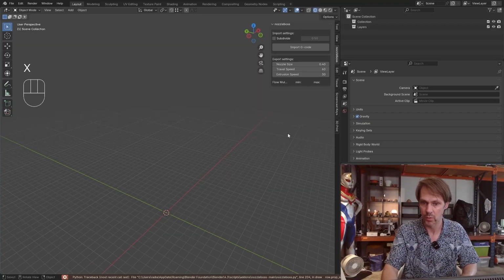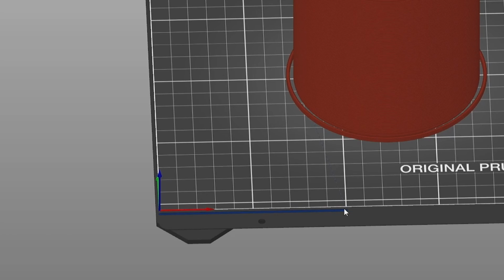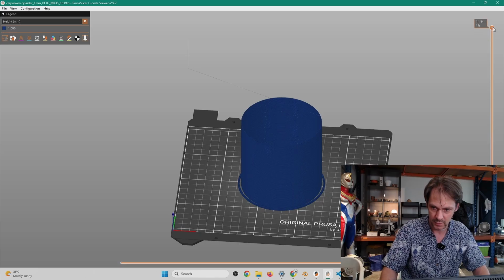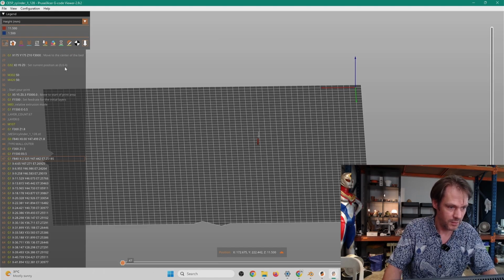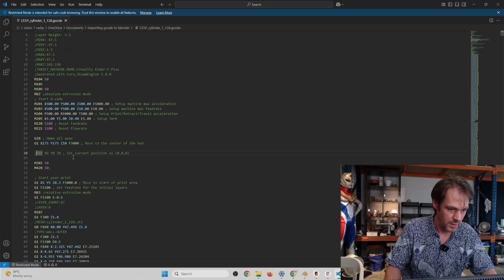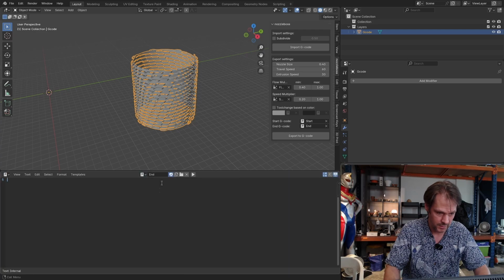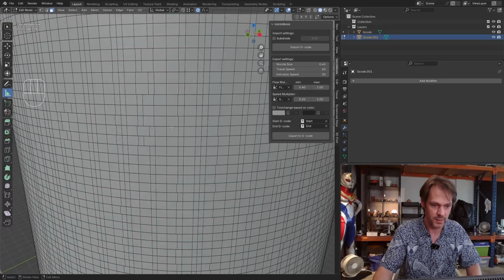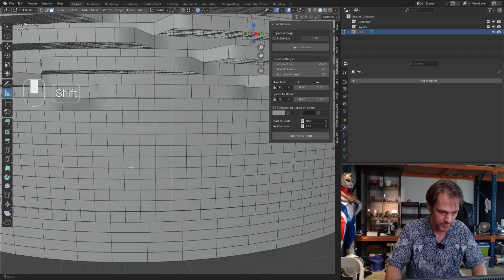Troubleshoot Nozzleboss Gcode Import Into Blender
Having trouble importing G-code files to Blender with Nozzleboss? In this video, I break down my personal workflow for checking and fixing common G-code issues. I’ve been asked a few times about problems like missing layer lines or overlapping layers, so I’m showing exactly what to look out for and how to quickly fix these issues using Prusa Slicer & VS Code.

I also show a faster workflow by creating your tool path directly in blender.

What you’ll learn:
How to spot and fix problems of G-code
What to check when G-code imports fail
How to do simple, effective G-code edits in VS Code

00:00 Intro - Troubleshoot Imported Gcode
00:24 What is Nozzleboss?
01:12 Case Study 1 - Different Layer Height at Intro Line
02:43 Editing in VS Code
03:21 Case Study 2 - Changing Print Offset
06:42 Steps to Check Gcode for Best Print Outcome
07:48 Importing Gcode sliced in Cura Vs Prusa
09:14 Claywoven's Pre Set Up Geometry Nodes
09:26 Claywoven's Pre Set Up Geometry Nodes for Base Maker
09:38 Claywoven's Pre Set Up Geometry Nodes for Wall Maker
09:44 Claywoven's Geometry Nodes Multipart Objects
09:50 Claywoven's Geometry Nodes Making Patterns With Stitch Maker
10:00 Bonus - Blender Start File With Neat Print Start & End
10:13 Claywoven's Blender Start File - How to Access It